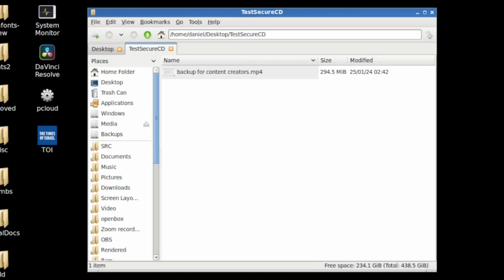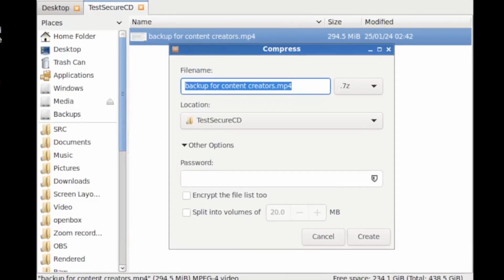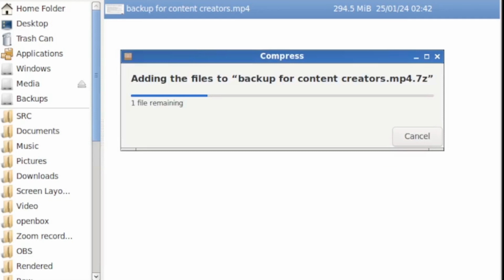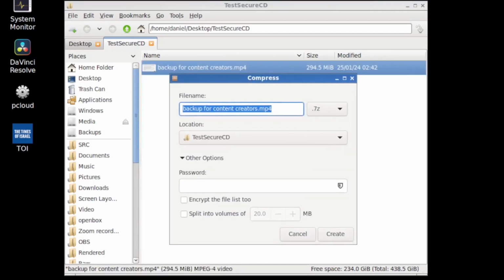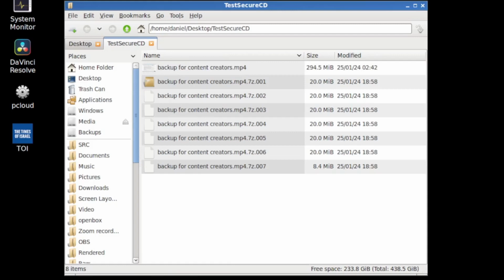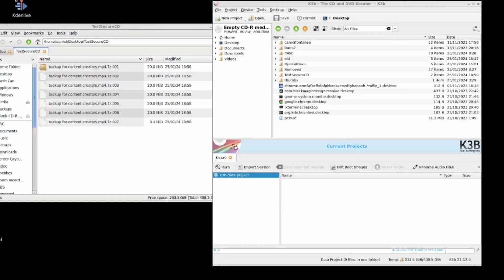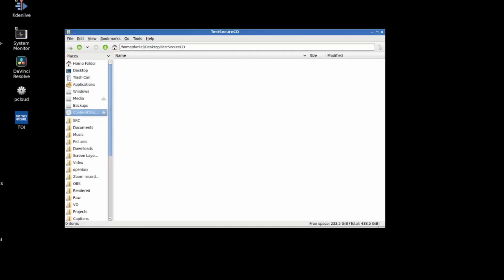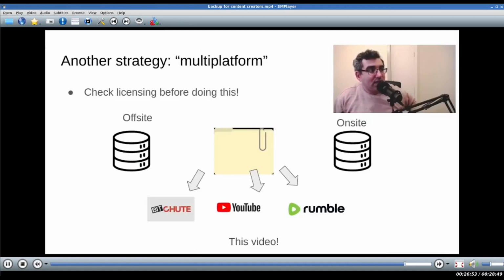Creating Password Protected CDs/DVDs/BDs (Ubuntu Linux)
A method for creating password protected optical media (CDs, DVDs, Blu-Rays) using Ubuntu Linux.